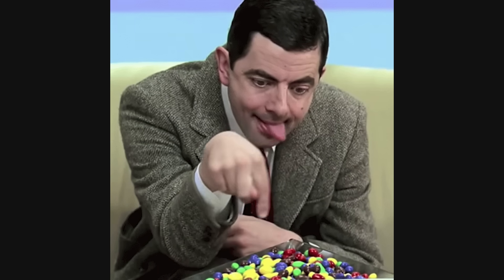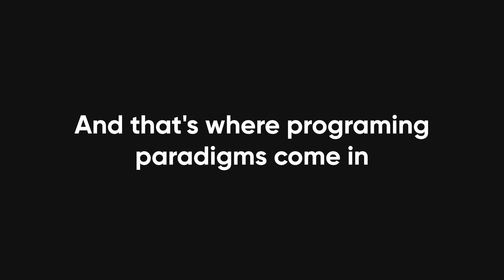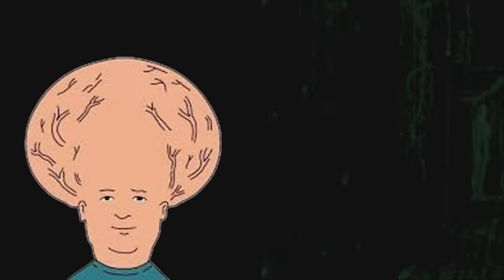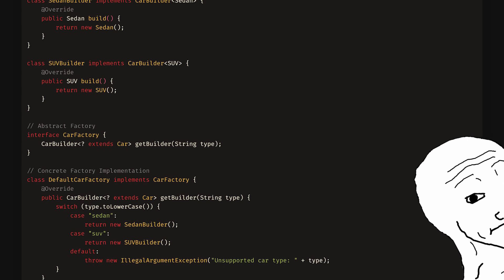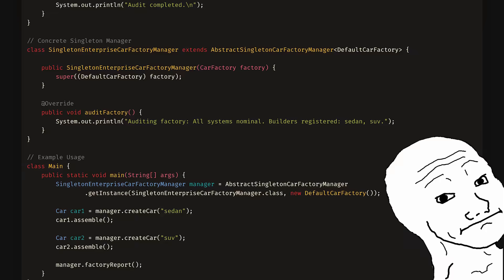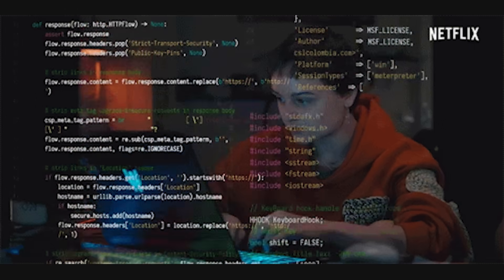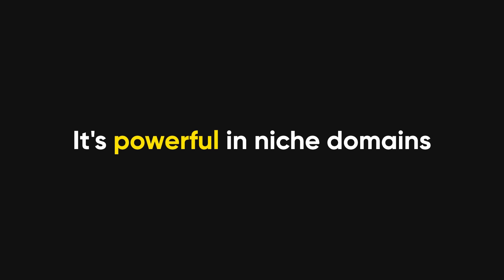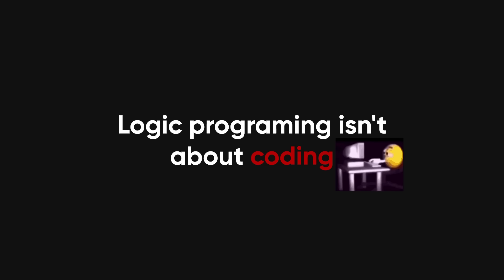The Programming Paradigms Iceberg